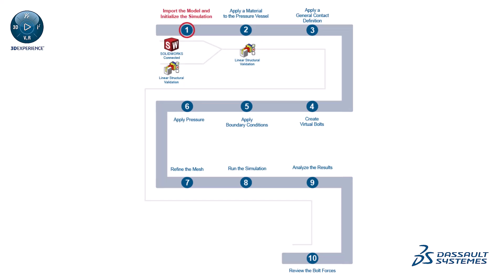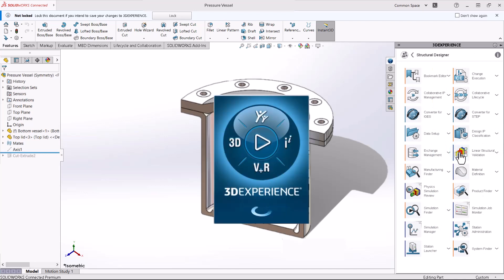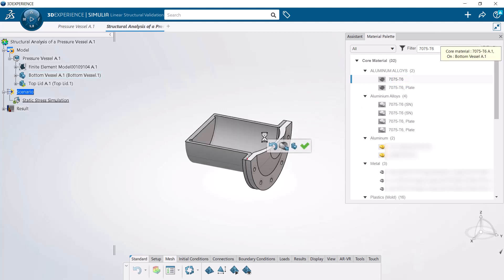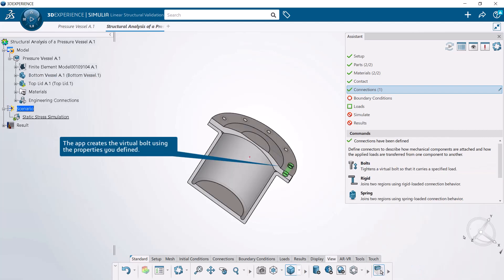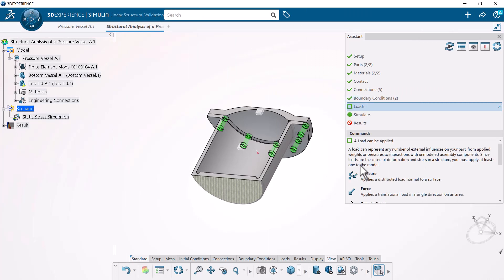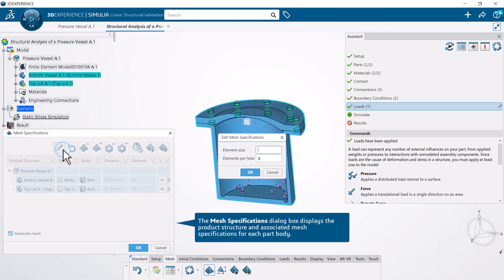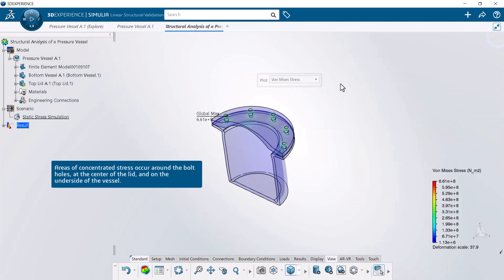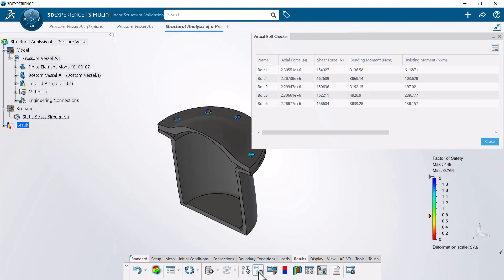3DEXPERIENCE Example: Structural Analysis of a Pressure Vessel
This example is available in the documentation so that you can work through it at your own pace:

0:00 - Introduction
0:55 - Import the Model and Initialize the Simulation
2:42 - Apply a Material to the Pressure Vessel
3:25 - Apply a General Contact Definition
3:44 - Create Virtual Bolts
4:30 - Apply Boundary Conditions
5:08 - Apply Pressure
5:59 - Refine the Mesh
6:36 - Run the Simulation
7:04 - Analyze the Results
8:17 - Review the Bolt Forces